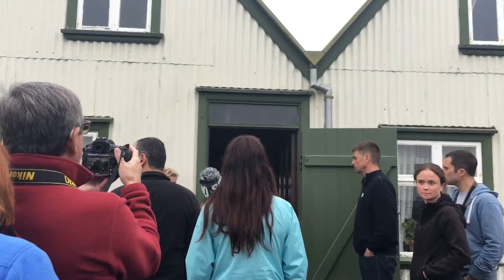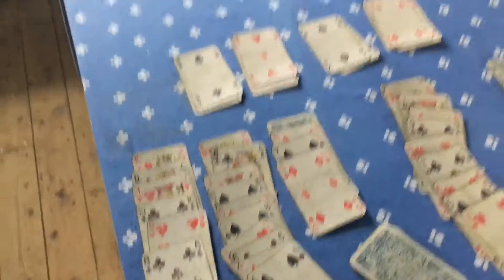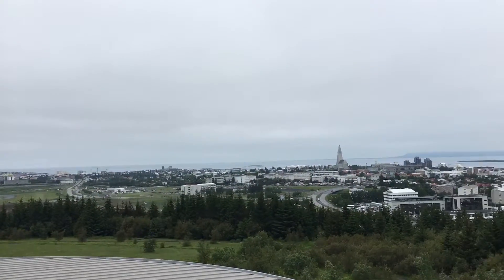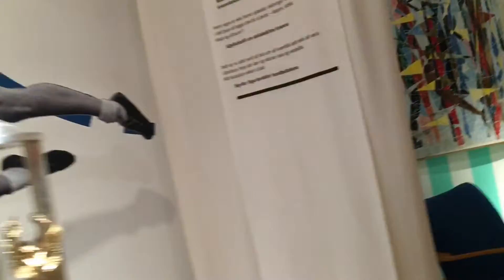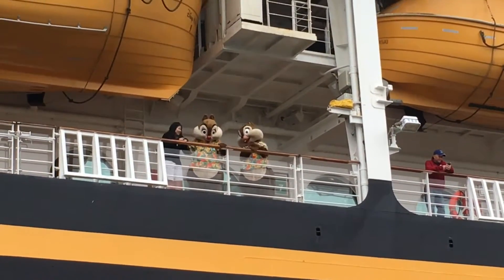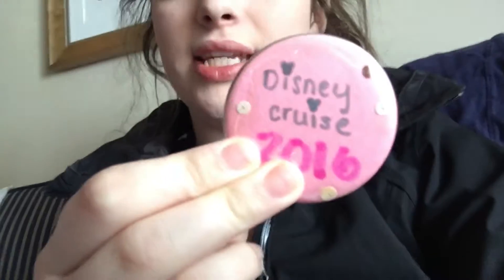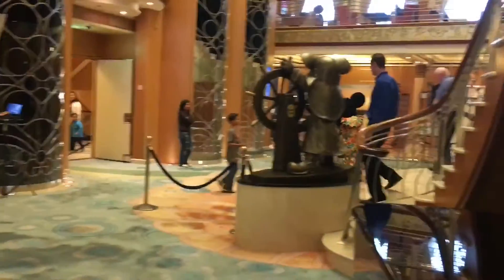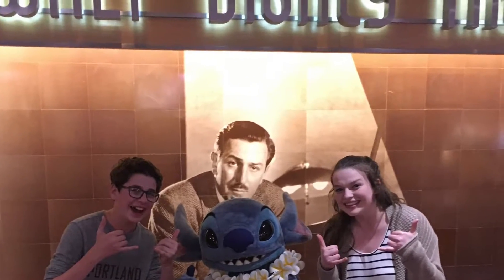JUNE 23, 2016 | DISNEY CRUISE DAY 7: REYKJAVIK TOUR